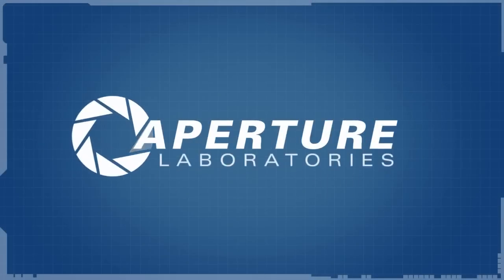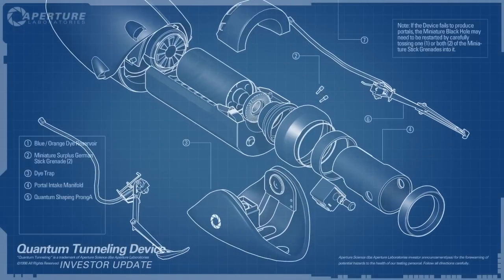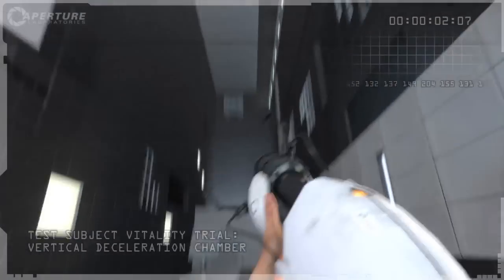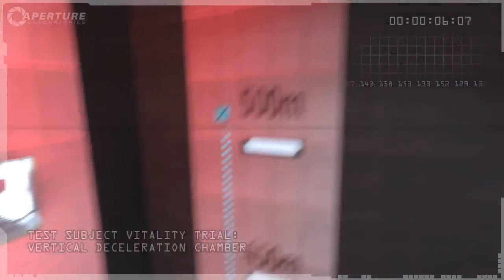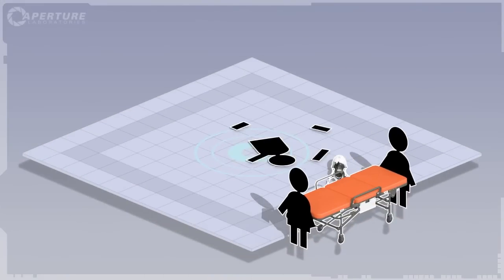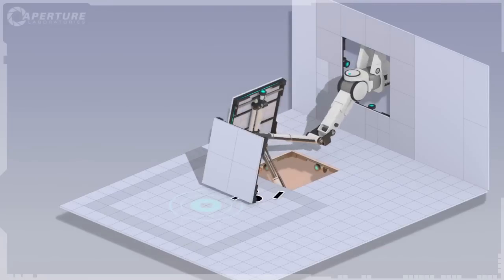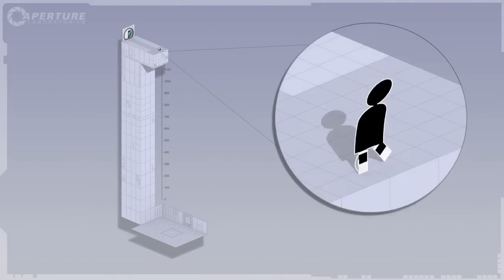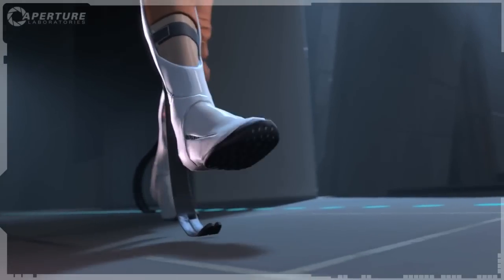Aperture Investment Opportunity #4: "Boots" (Traditional Chinese)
Video by Valve